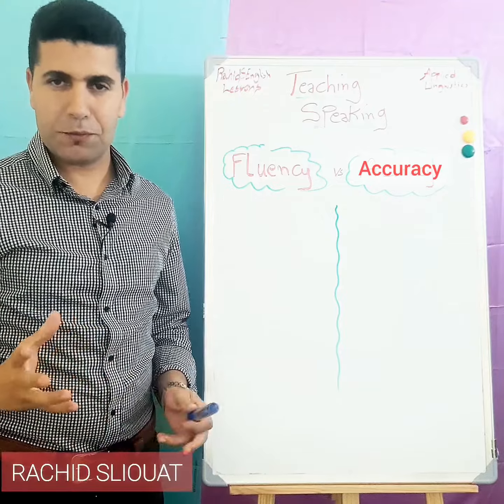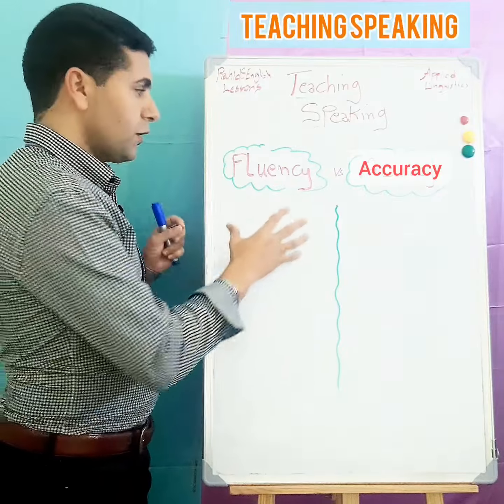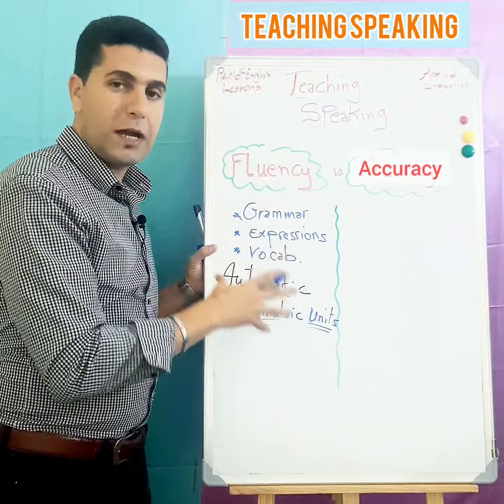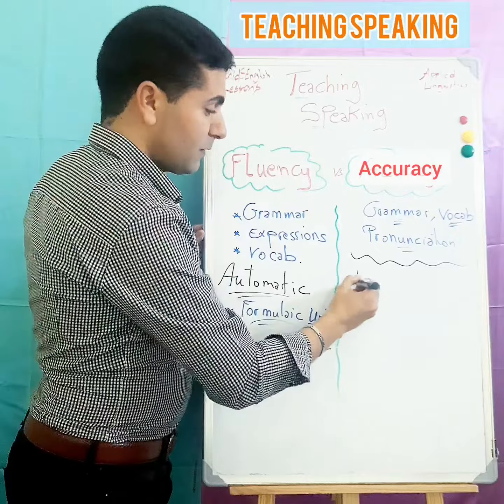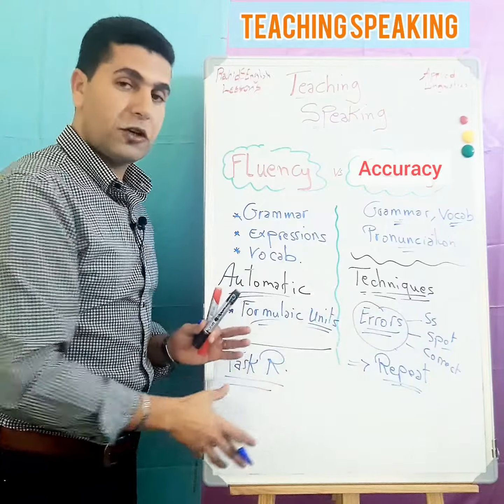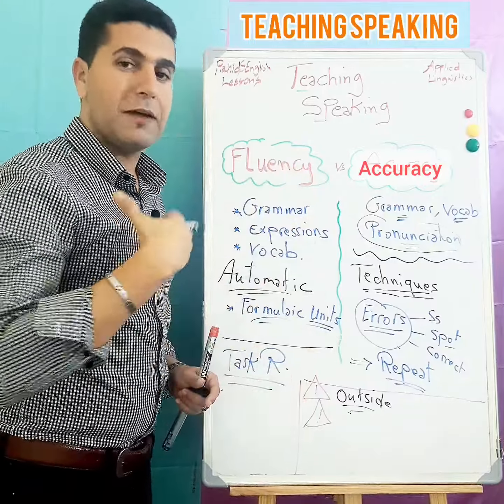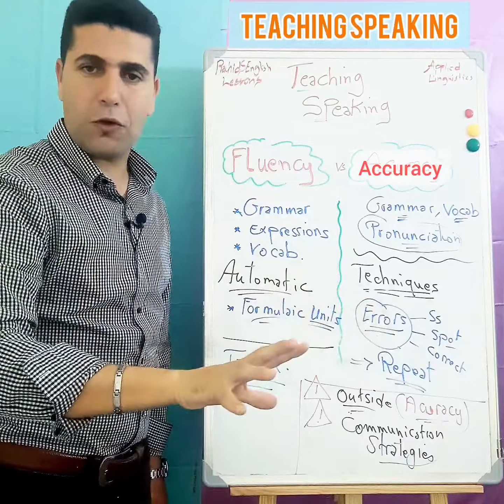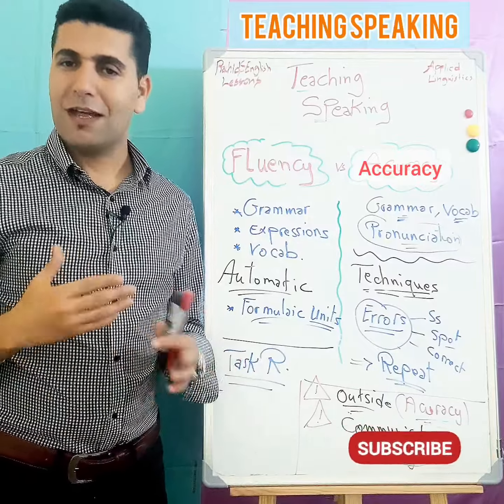Accuracy & Fluency in Teaching Speaking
Hello,

👉  This video will help you learn TWO important issues in Teaching Speaking: ACCURACY & FLUENCY. Alongside with the differences between the two, it shows some Techniques and ways to develop Accuracy and Fluency in Classroom.

I hope you find it beneficial!

📌The channel's main themes:

✅ Didactics
✅ English Vocabulary
✅ English Grammar
✅ Teaching Vocabulary
✅ Teaching Grammar
✅ Teaching Reading
✅ Teaching Listening
✅ Teaching Writing
✅ Lesson Plan for Teacher
✅ Lesson Plan
✅ Education
✅ Phrasal Verbs
✅ Classroom Management
✅ Professional Development
✅ Collocations in English